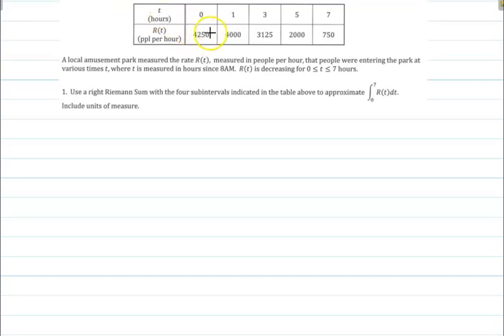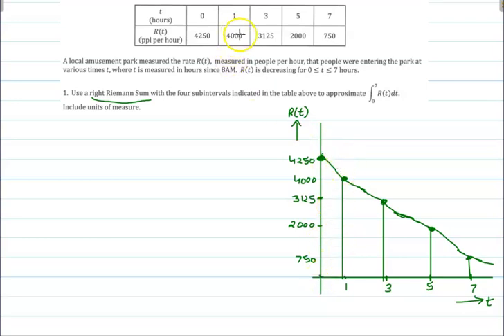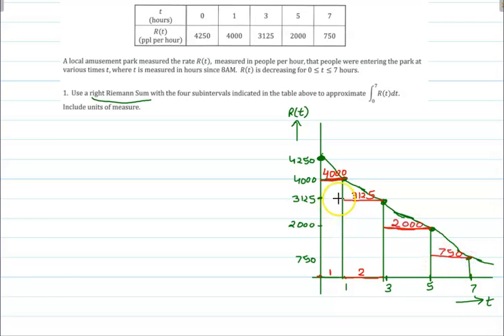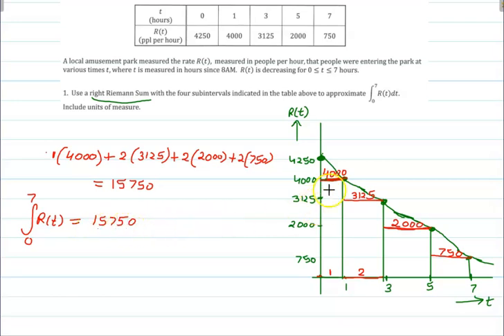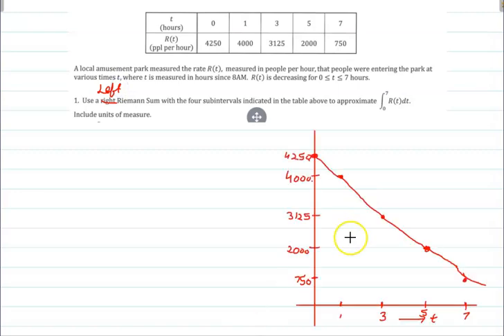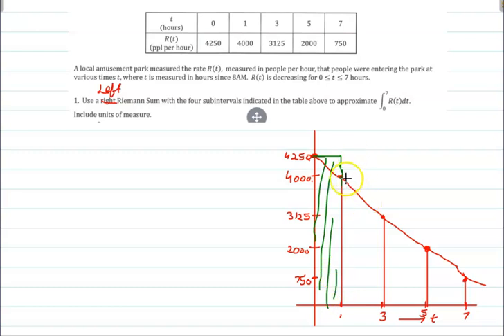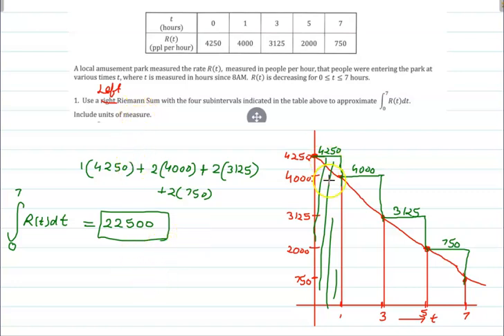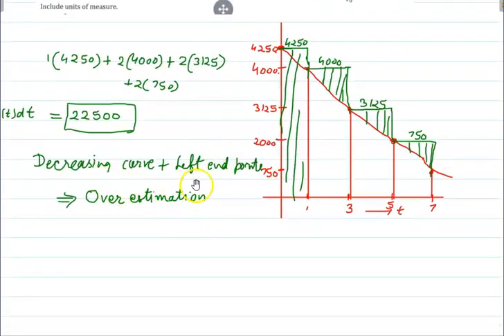A local amusement park measured the rate Rt, measured in people per hour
This video explain how to approximate the definite integral using right Riemann sum and how it under estimate the area under the curve.